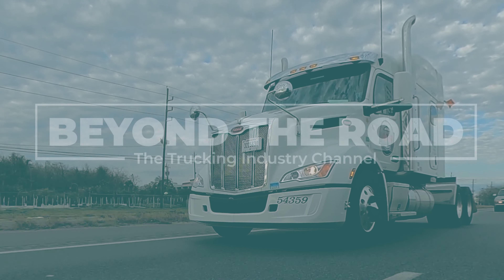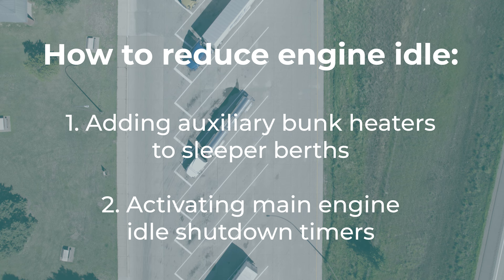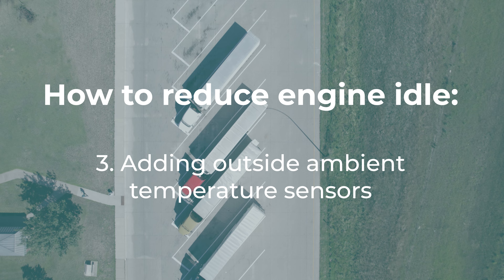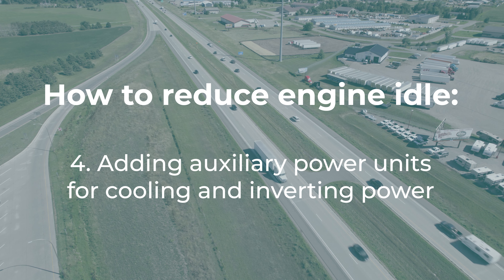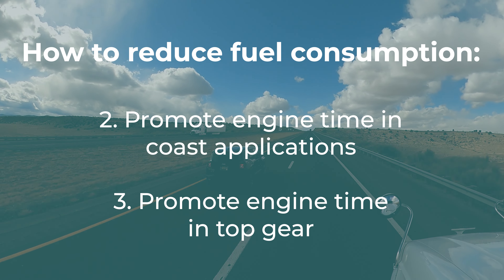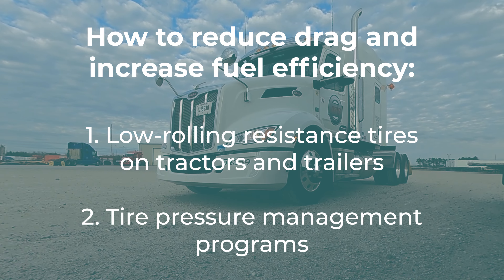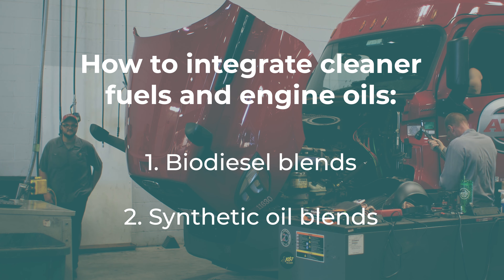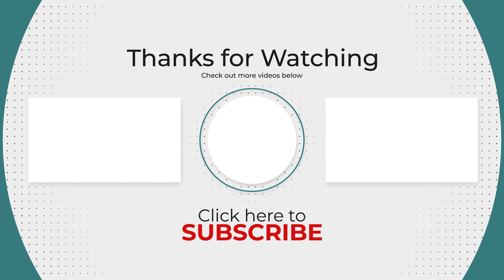How Does My Carrier Become More "Green"?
As someone working in transportation, you may wonder how carriers can be more green in an industry full of large trucks and trailers. Becoming green is actually a lot easier than you may think it is. You don't have to have a line of electric vehicles to start, you can make small changes.

Josh, from Anderson Trucking Service, is here to talk about 4 ways that a carrier can make efforts to become more green.